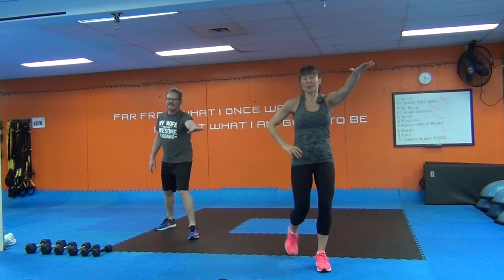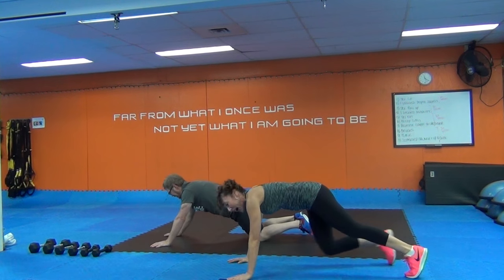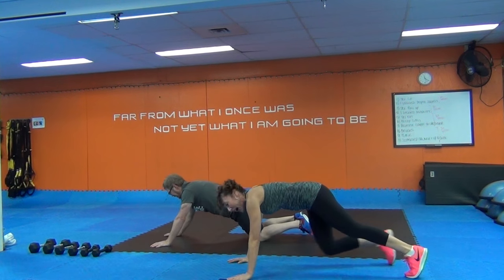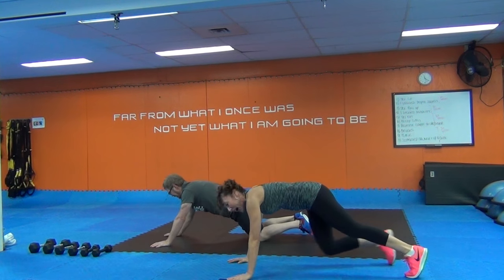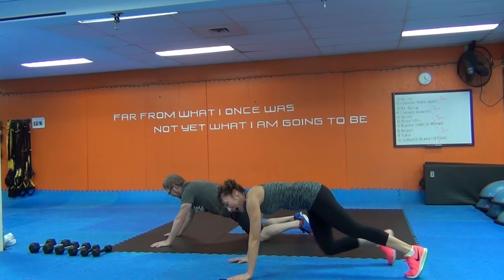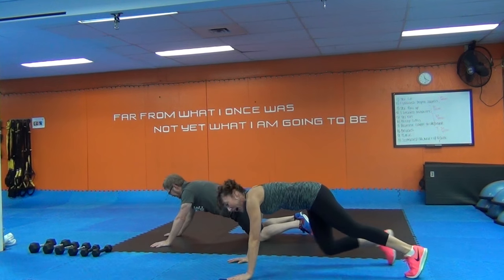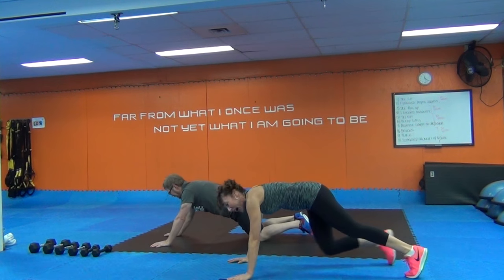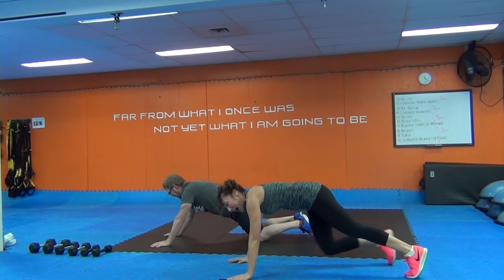50-Minute At Home Total Body Sculpt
Get a FREE 1-month exercise plan. Head here to claim yours

Grab some dumbbells and sculpt and strengthen your total body with this full body workout that you can do at home.

1) Push-up drill
2) Goblet squat to side leg lift
3) Deadlift to row
CARDIO BURST: Fast mountain climbers - 20 sec
3 x 50 sec
4) Chest press to tricep press
5) Alternating lunge with dumbbell pass
6) Plank reverse fly
CARDIO BURST: Low squat jump forward & back - 20 sec
3 x 50 sec
7) Alternating lunge with lateral raise to shoulder press
8) 1-legged squat, alternating
9) Palms facing away row to standing bicep curl
CARDIO BURST: Plyo mountain climber - 20 sec
3 x 50 sec
10) Renegade kickback
11) Pullover with lower ab drill
12) Bridge with dumbbell
CARDIO DRILL: hold the bridge - 20 sec
3 x 50 sec